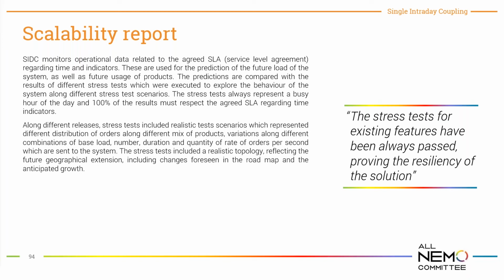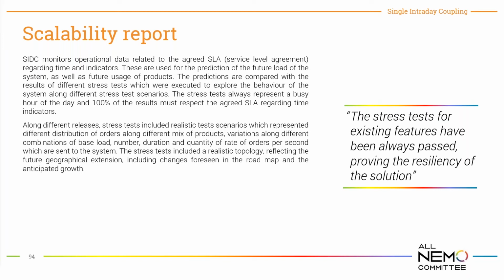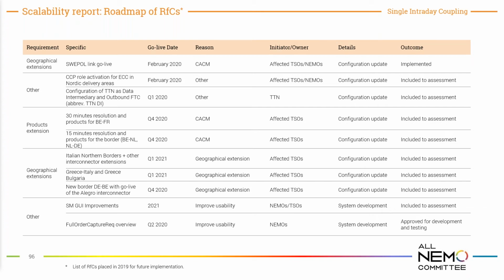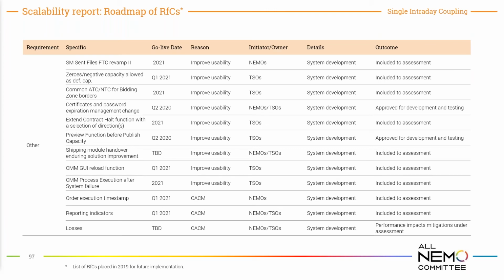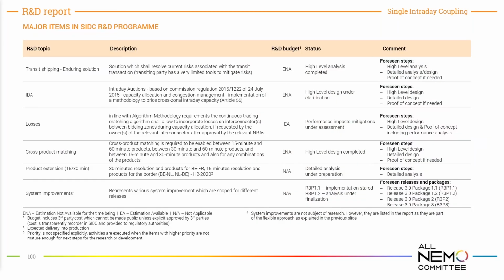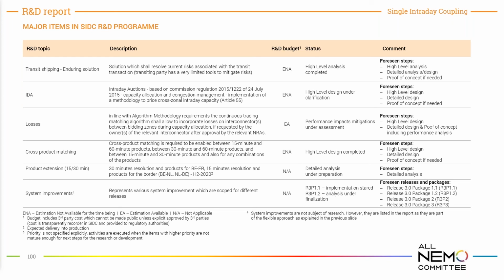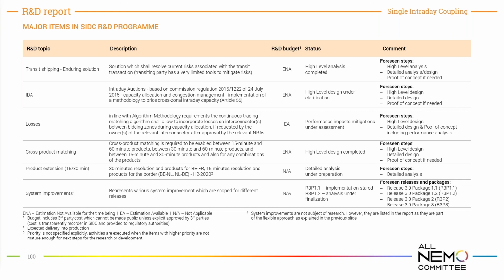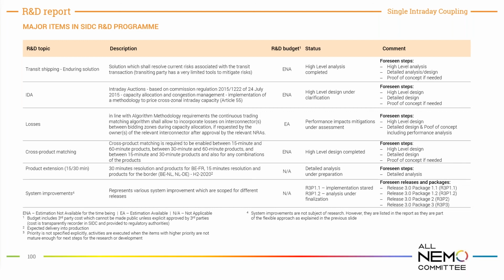CACM Annual Report 2019 webinar - section 6: SIDC overview with David Myska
This is the 6th section of recorded material of webinar about the CACM Annual Report 2019 held by NEMO Committee in cooperation with ENTSOe at 8th July 2020. The CACM Annual Report prepared by the Nominated Electricity Market Operators (NEMOs) in cooperation with Transmission System Operators (TSOs) monitors the implementation of the Capacity Allocation and Congestion Management Regulation (CACM Regulation) and the associated Algorithm methodology. This Second CACM Annual Report provides a comprehensive overview of the single day-ahead coupling (SDAC) and single intraday coupling (SIDC) operations in 2019 and gives a broader outline of the current and future performance of market coupling algorithms, their scalability and the R&D activities undertaken. The CACM Annual Report 2019 summarizes the work achieved by NEMOs and TSOs in the day-ahead and intraday coupling projects to ensure successful operation of market coupling solutions. A regular and transparent assessment of their operations and performance is the key to support the ultimae goal of all projects - an effective integrated EU energy market.